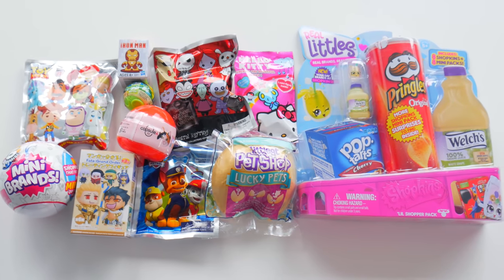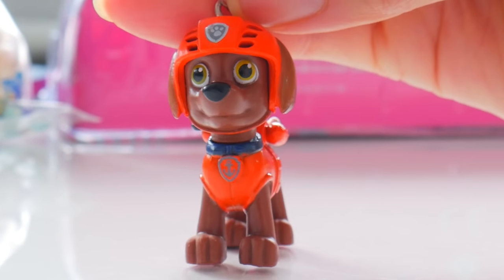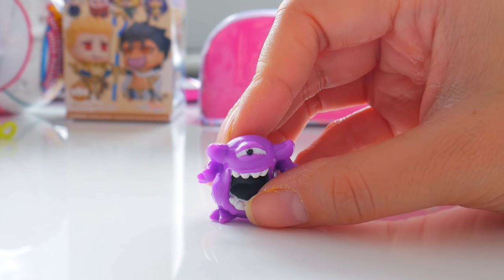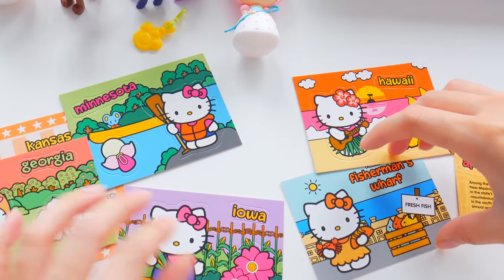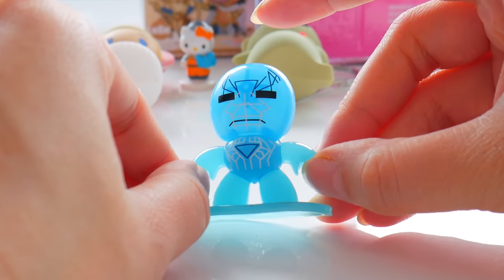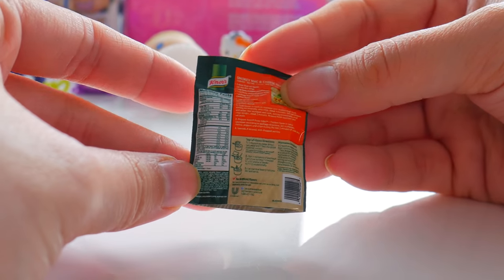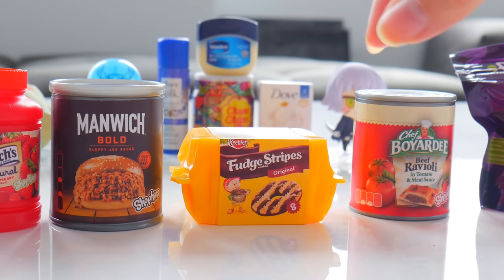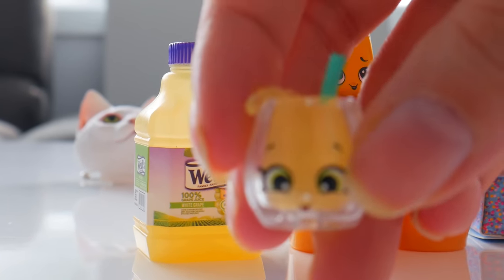Random And Mixed Loot Opening Surprise Blind Bag Toys Unboxing #55 H5Kids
Random And Mixed Loot Opening Surprise Blind Bag Toys Unboxing #55
We've got toy story figural keychains, littlest pet shop lucky pets, hello kitty america the beautiful + more!

ʕ •ᴥ•ʔ ʕ •ᴥ•ʔ ʕ •ᴥ•ʔ ʕ •ᴥ•ʔ ʕ •ᴥ•ʔ ʕ •ᴥ•ʔ

ʕ•ᴥ• ʔ ʕ•ᴥ• ʔʕ•ᴥ• ʔʕ•ᴥ• ʔʕ•ᴥ• ʔʕ•ᴥ• ʔ

If you enjoyed today's video: Random And Mixed Loot Opening Surprise Blind Bag Toys Unboxing #55 H5Kids! subscribe to the H5Kids YouTube channel for more fun toy videos just like this one and to stay up to date with what we're up to!